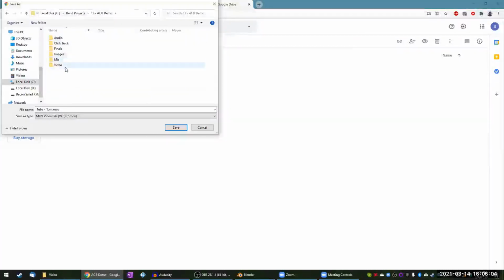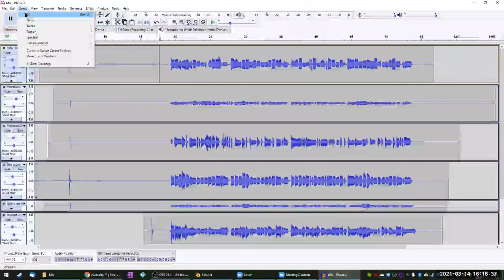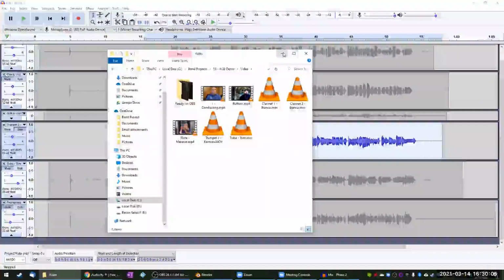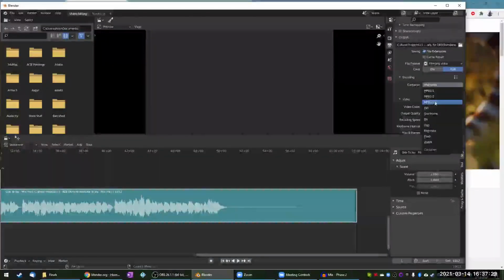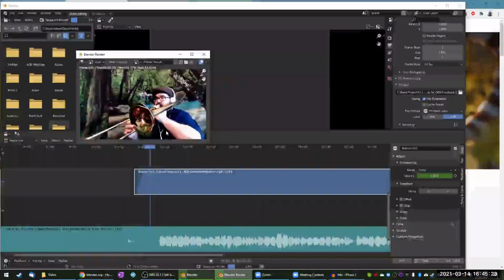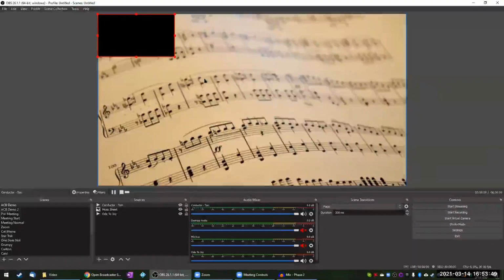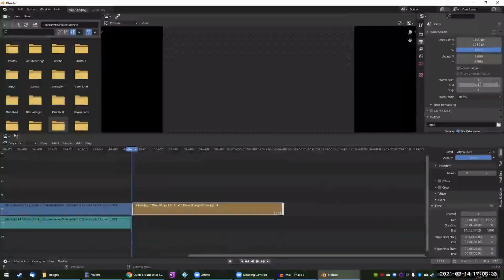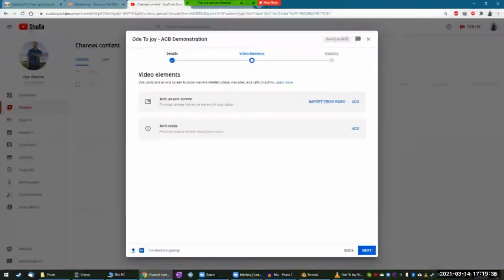ACB Connects! 2021 Session #3 "Virtual Concerts: Nuts & Bolts of Video Production"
"Virtual Concerts: Nuts & Bolts of Video Production"
Session Date:  March 14, 2021
This is the second session in  a multi-part series on Virtual Concerts.

-Welcome and comments by ACB President Susan Sands
-Presentation by Musician and Virtual Tech Artist for Rancho Cordova River City Concert Band Scott Hosner
-Session Moderator: ACB Board Member Tom Seaton

Copyright permissions for "Ode To Joy" arranged by Andy Clark were granted by C.L. Barnhouse for Birch Island Music Press​